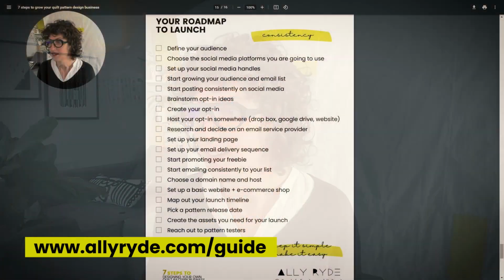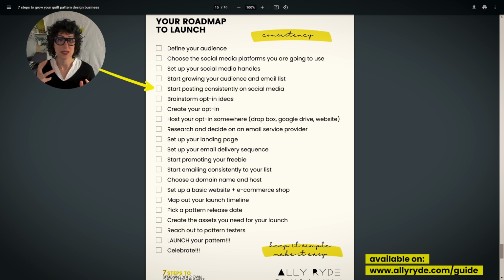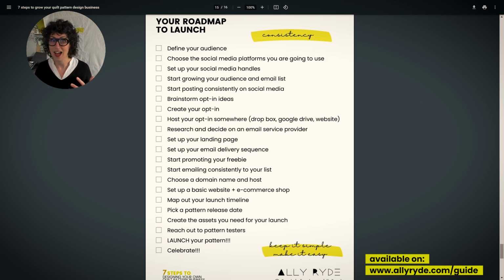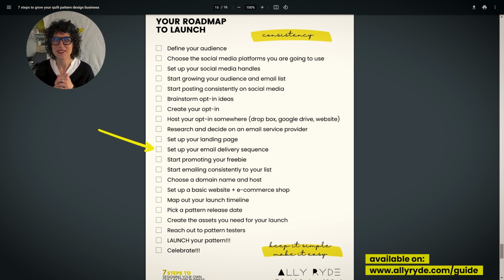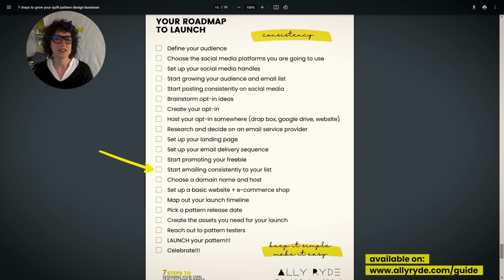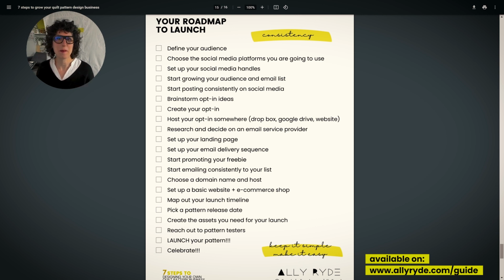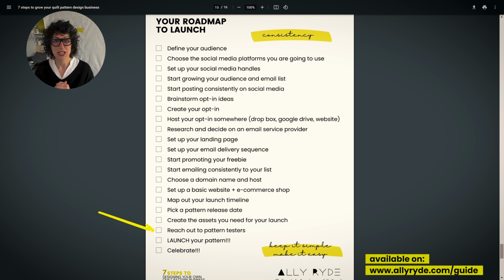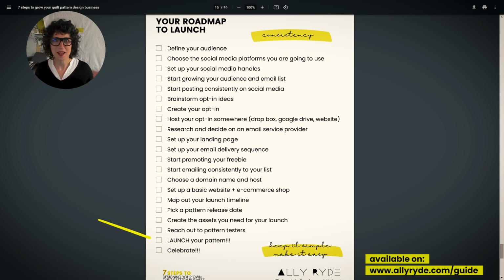how to launch your quilt patterns online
Today, we're diving deep into the exciting world of launching a quilt pattern design online. Whether you're a seasoned designer or just starting out, this episode is packed with actionable advice, tips, and a proven launch roadmap to get your patterns the attention they deserve.

Join me as we explore the thrilling process of bringing a quilt pattern from concept to customer. Let’s get your creative journey started! 🚀

Chapters:
00:00 - Introduction: The Journey of a Quilt Pattern Designer
01:38 - Marketing Techniques for Launching Your Pattern
04:03 - Ally’s Launch Roadmap: A Peek into the Process
08:12 - Celebrating Your Launch Milestone
08:33 - Free Workshop Invitation: Exclusive Tips and Strategies

🔗Resources and Links Mentioned:
Sign up for the free "7 Steps to Grow a Pattern Design Business" guide
Register for the free workshop to delve deeper into quilt pattern design

✨FREE WORKSHOP COMING UP
3 simple steps to build a profitable quilt pattern design business

📌3 stages to writing a quilt pattern that sells 3 stages of writing a quilt pattern that sells
📌The first step to selling quilt patterns onlin: the first step to selling quilt patterns

Stay curious and keep creating, and I can't wait to see you in the workshop. Bye for now! 💛

Music from Uppbeat (free for Creators!)